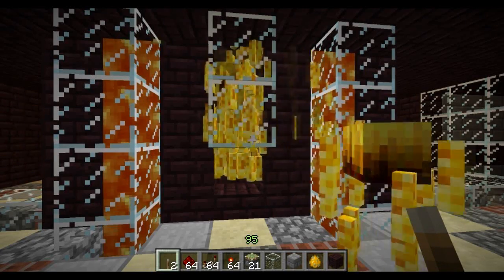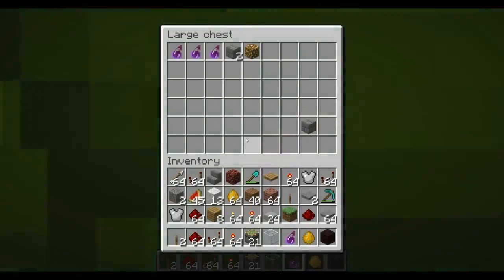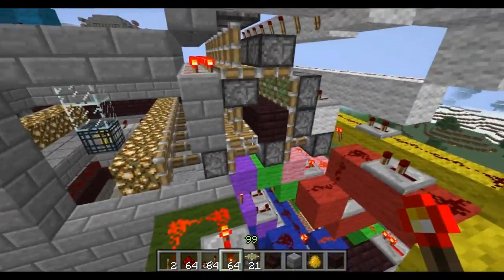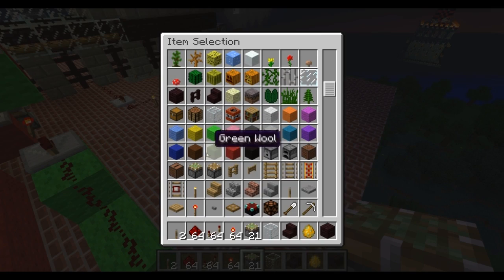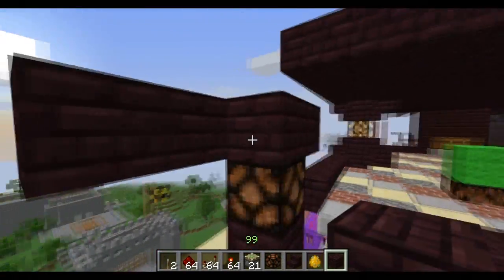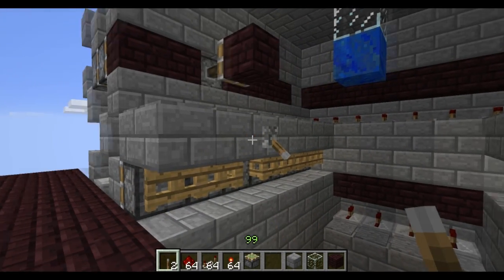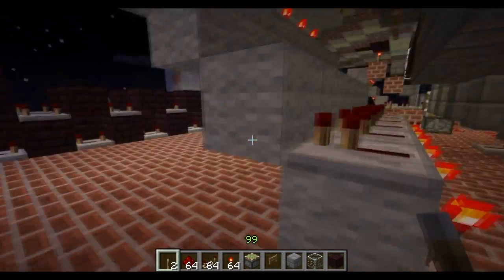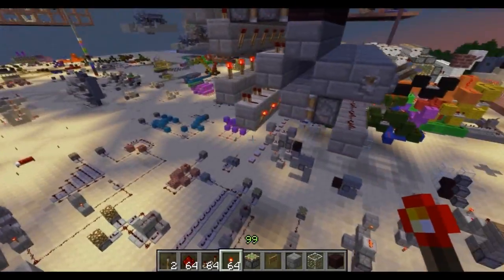The Blaze Machine - Dual Blaze Spawner - XP Grinder Tutorial - Minecraft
My Dual Blaze Spawner Grinder Project